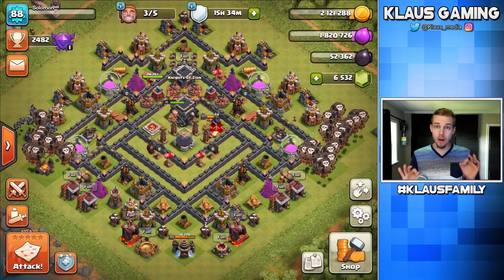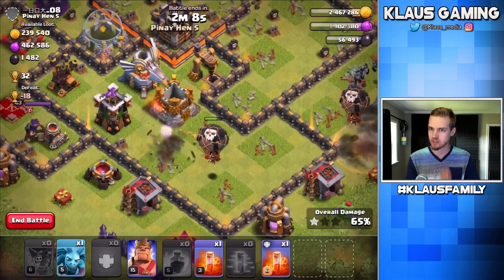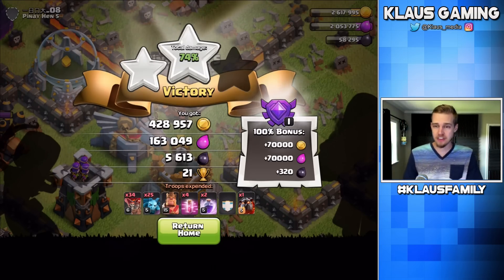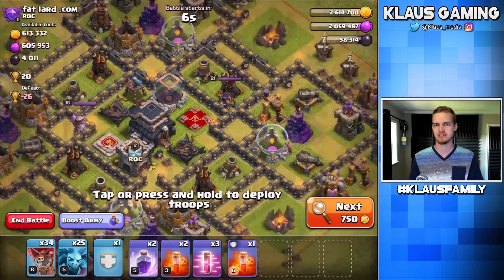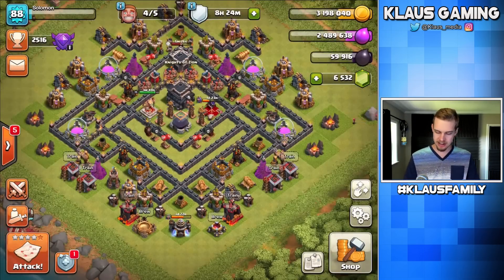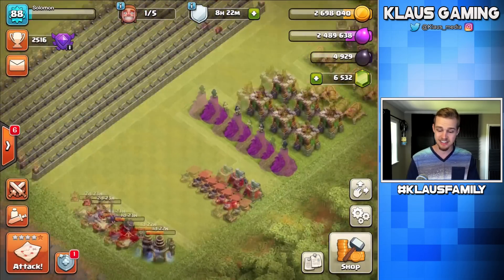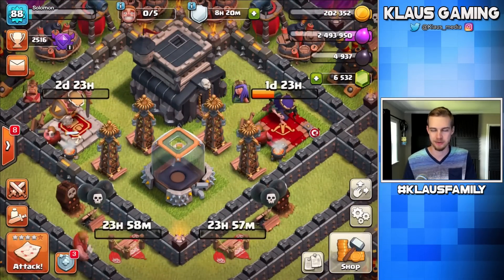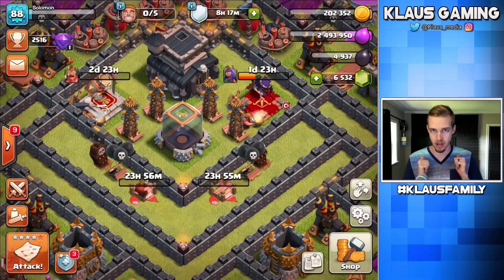IS THERE ANYTHING BETTER THAN THIS?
SOCIALS